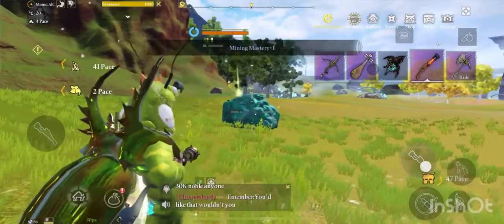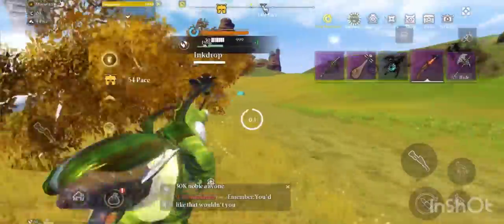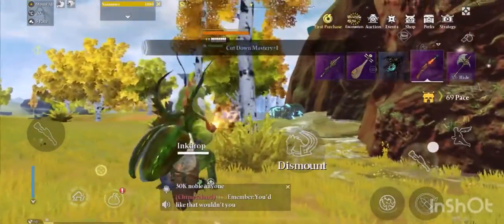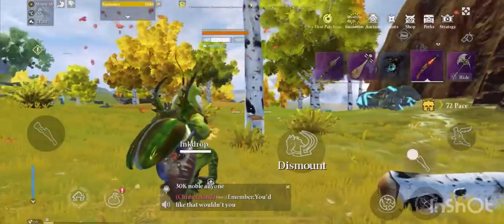Chimerland - Skyfire X-Bow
chimeraland Using Skyfire X-Bow to harvest, mine and chop down.

This item can be used to gather both off and on mount.  This video demonstrates both in a variety of uses.  There is a range to be aware of a learning curve on what your gathering.

I hope this help!!